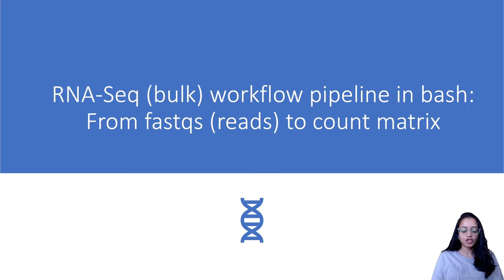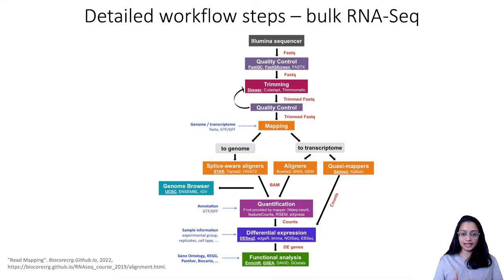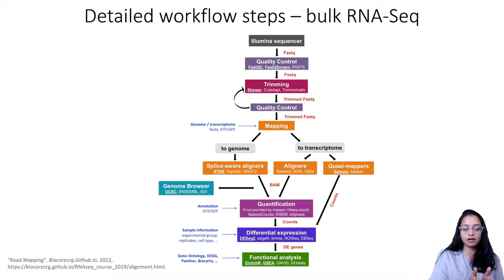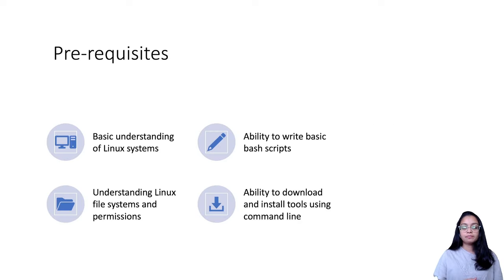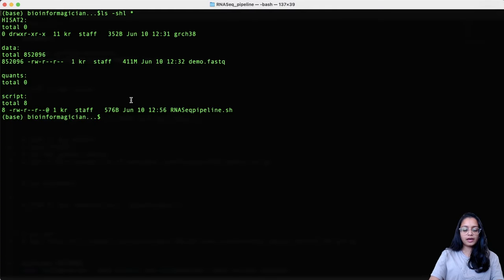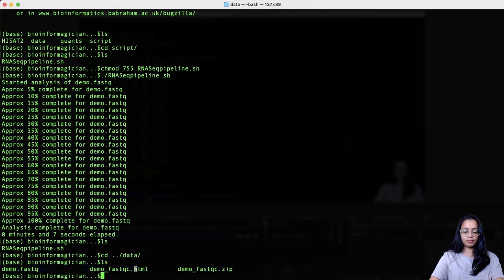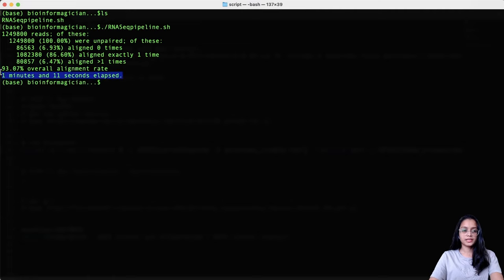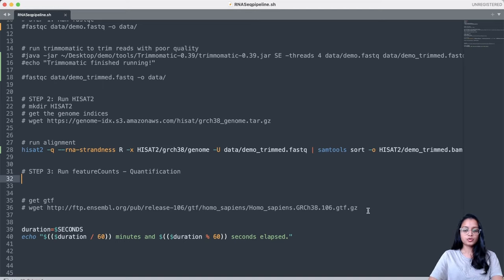Setup RNA-Seq Pipeline from scratch: fastq (reads) to counts | Step-by-Step Tutorial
This is a detailed workflow tutorial of how to process bulk RNA-Seq reads (fastq) and generate counts matrix which can be used for various downstream analysis. In this video, I walk through setting up a pipeline in bash (linux) and perform steps to process RNA-Seq data including -
• Quality control (fastQC)
• Trimming (Trimmomatic)
• Alignment (HISAT2)
• Quantification (featureCounts)
In addition I also talk about run times, memory requirements and aligner accuracies of various aligners. I hope you find this video helpful!

To Trim or to not Trim?

Chapters:
0:00 Intro
1:11 - Applications of RNA-Seq data
2:41 Schematic detailed workflow
3:49 What are splice-aware aligners?
5:59 Workflow for this tutorial
6:31 Comparison of run times, memory usage and aligner accuracies for various aligners
8:27 Which aligner should I choose?
9:05 Pre-requistes to build this pipeline (things that will not be covered in this video)
9:40 Set-up before building the pipeline
10:37 Some good practices while building a pipeline
11:21 Quality control: FastQC
15:27 To trim or to not trim?
15:58 Trimming reads: Trimmomatic
19:18 Align reads: HISAT2
24:20 Read quantification: featureCounts